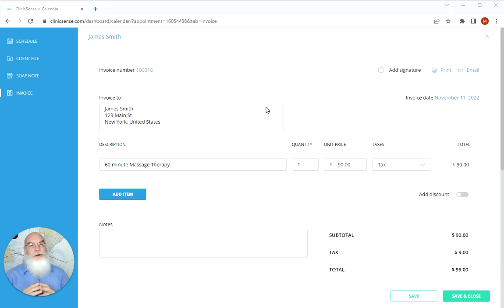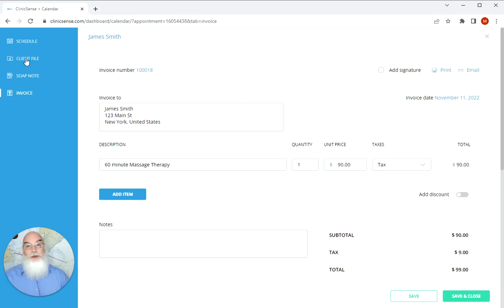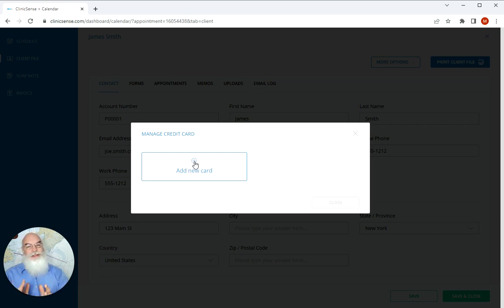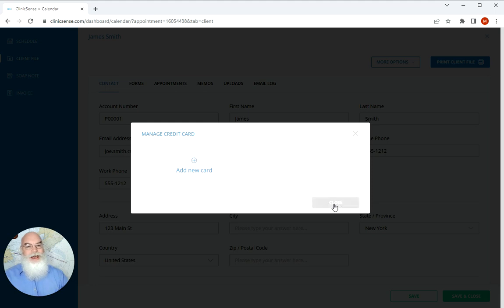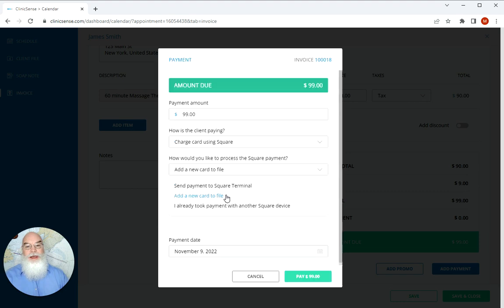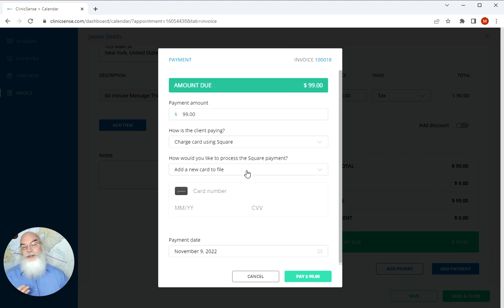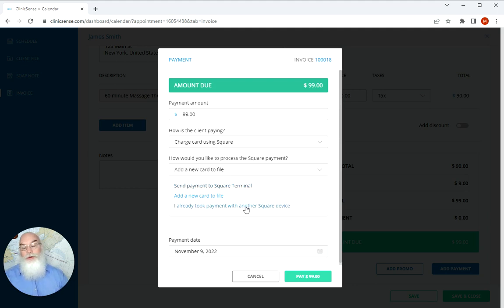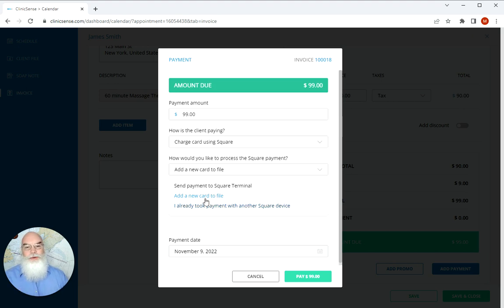Invoicing & payments - How to charge a card on file